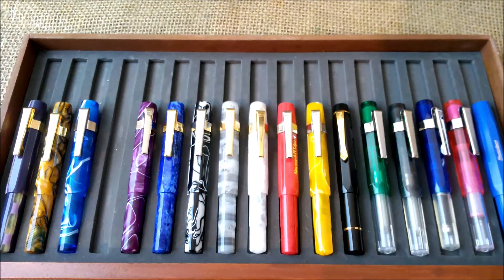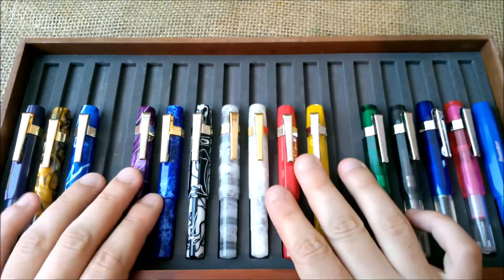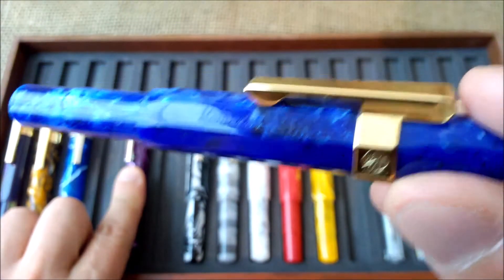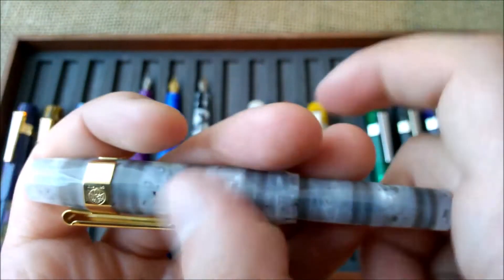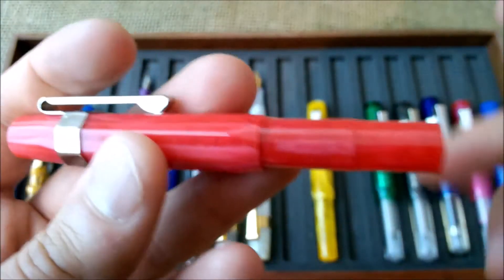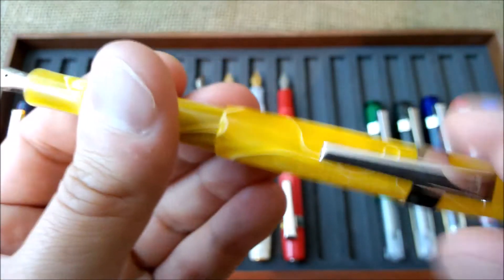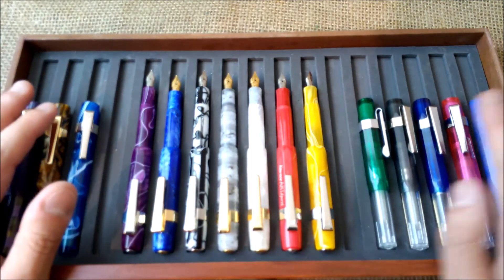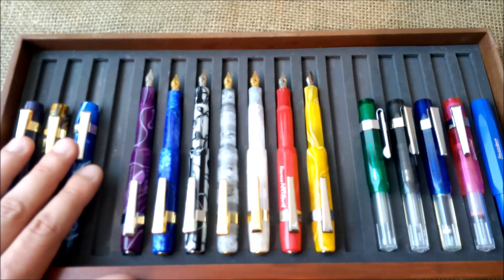Collection overview - Kaweco Art Sport second generation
Here is an overview of my Kaweco Art Sport, from the second generation.